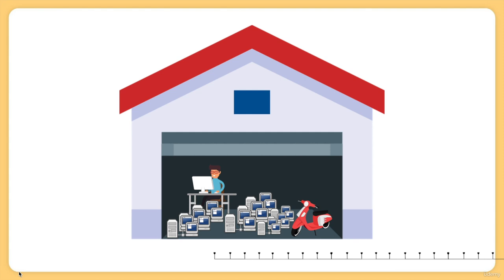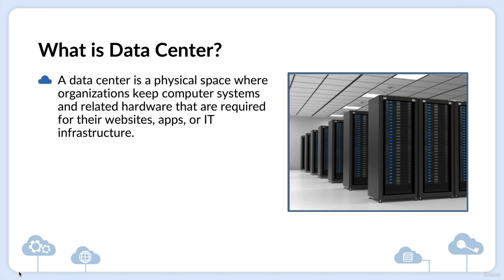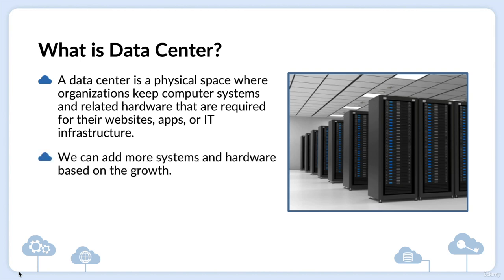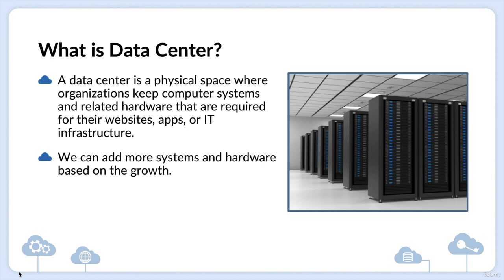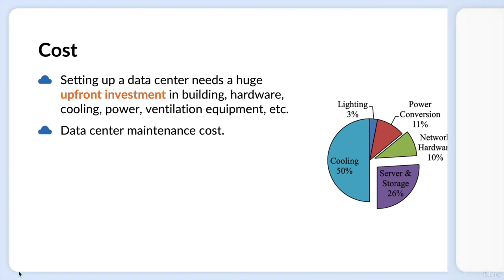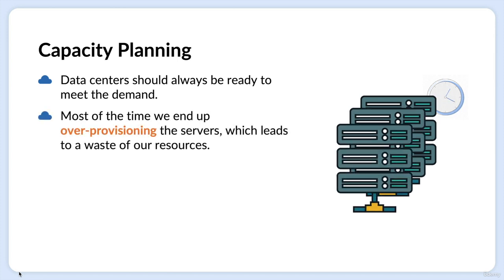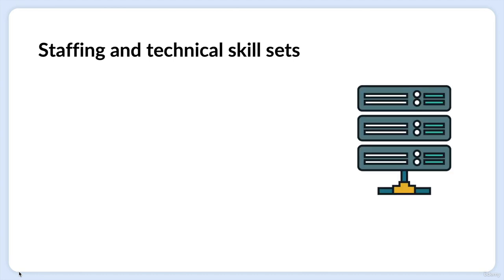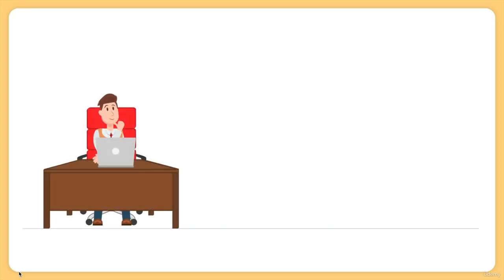Traditional Data Centers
AWS Cloud Computing for Absolute Beginners Get Started